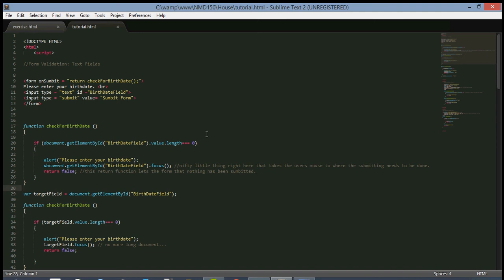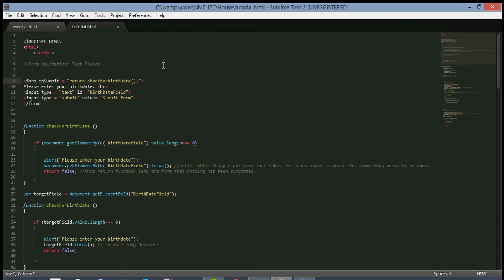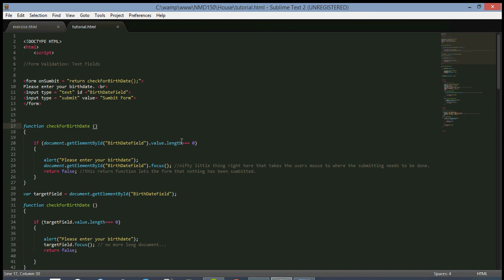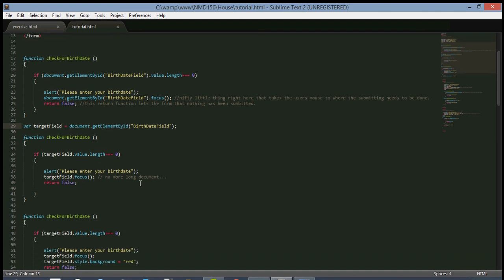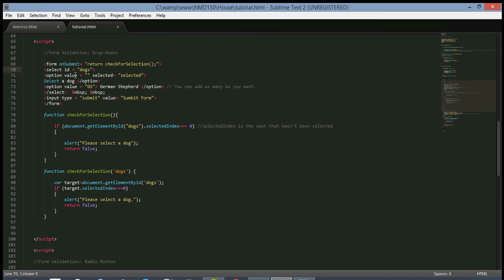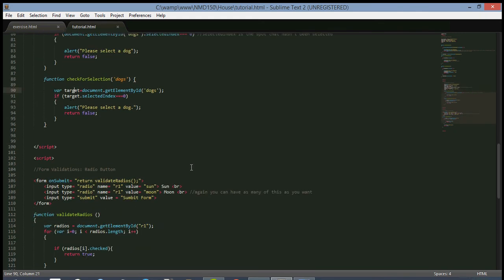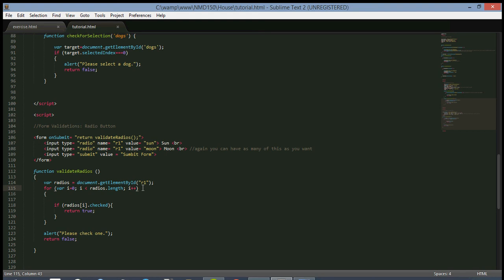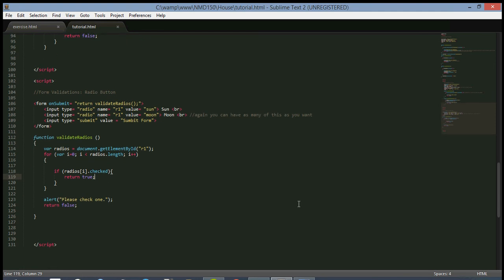Tutorial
A quick and awesome tutorial on forms of validation in Javascript.